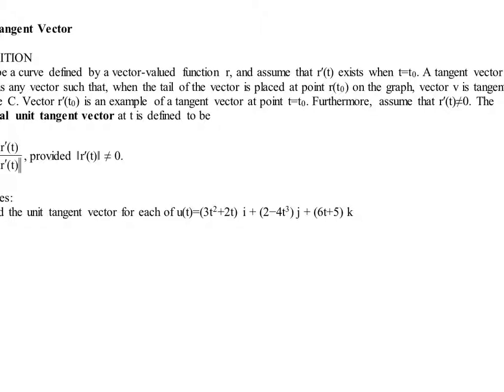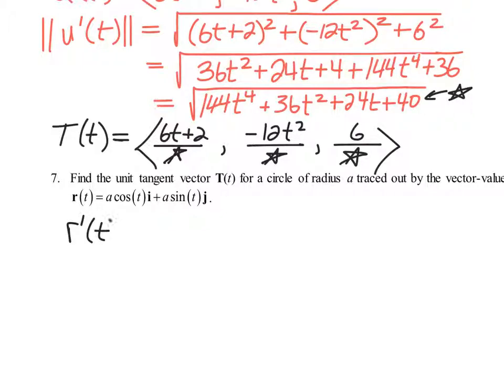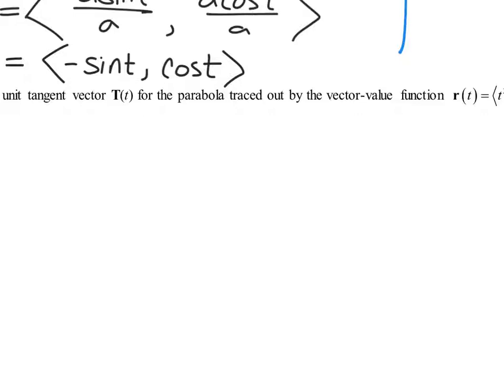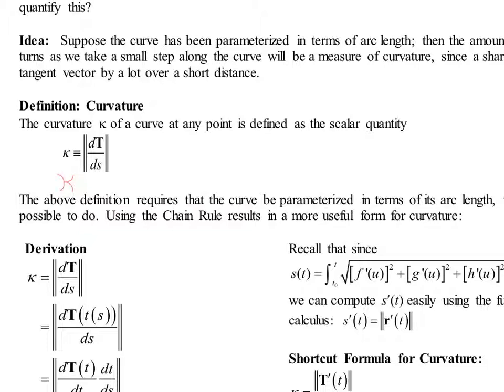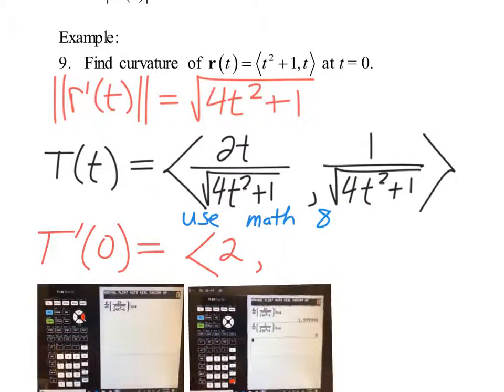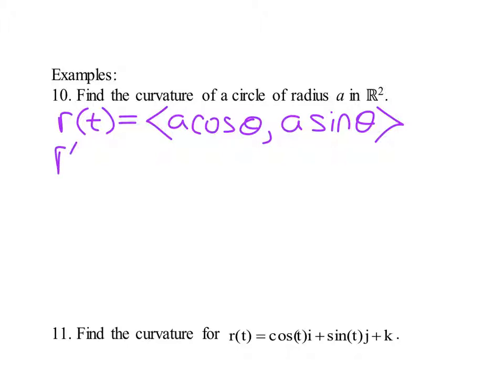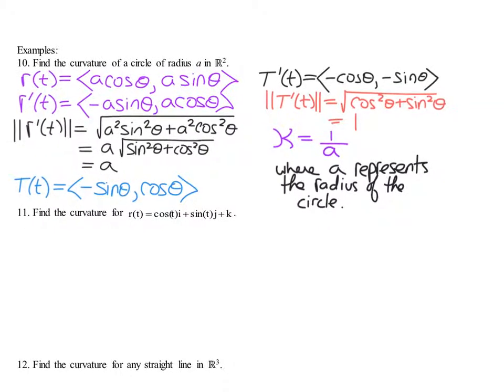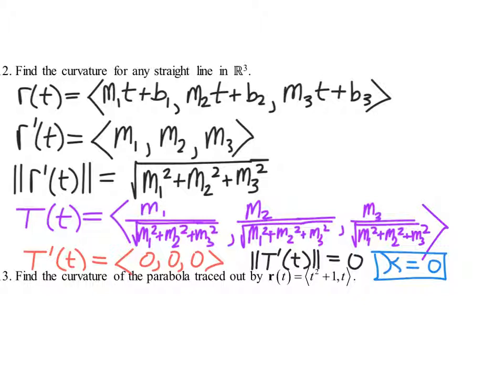Calc 3- Unit 2 Notes- Spring 2019 p46-48